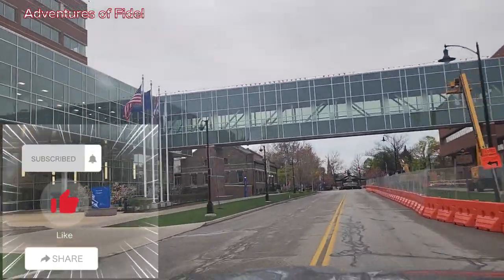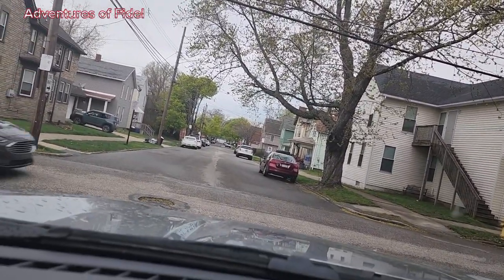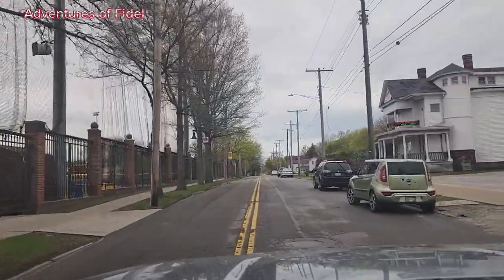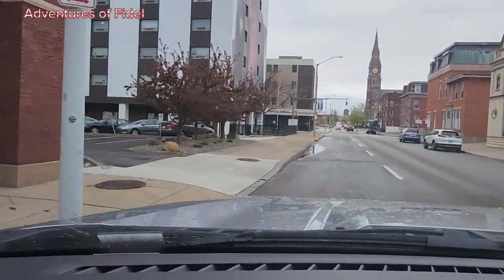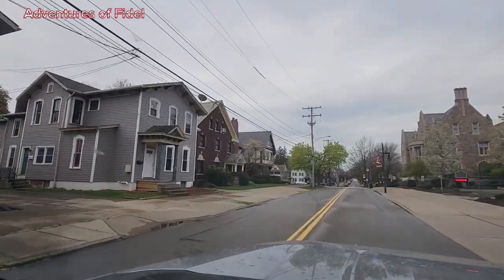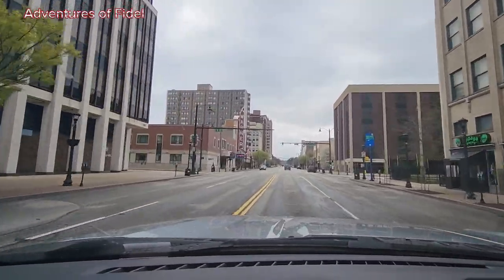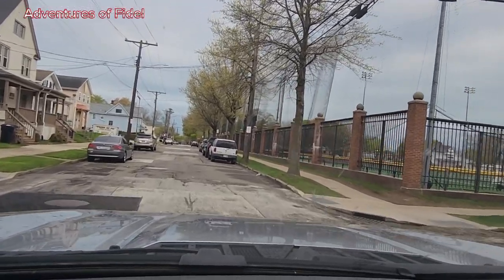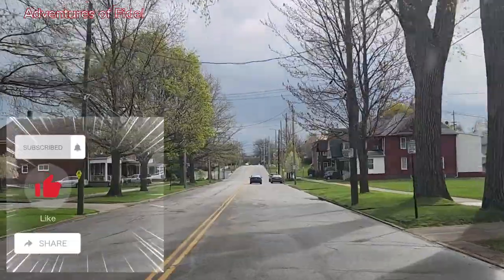Gannon University Overview Tour.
Touring Gannon University in Erie Pennsylvania. Best university for national and international students.